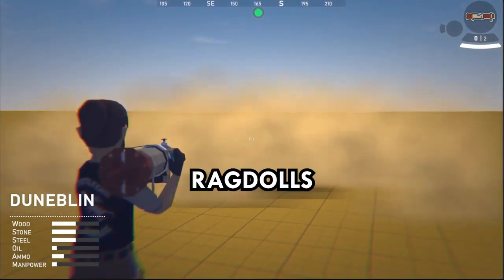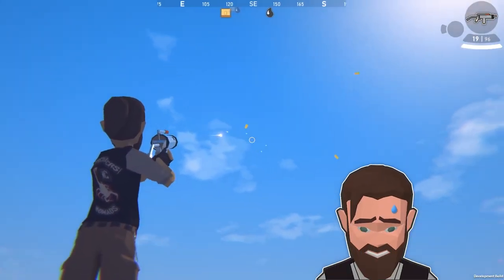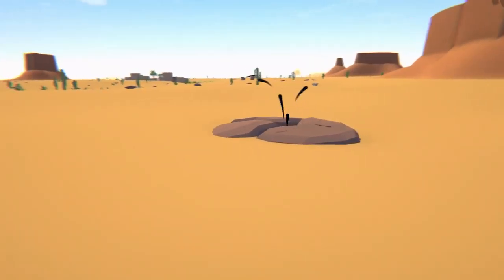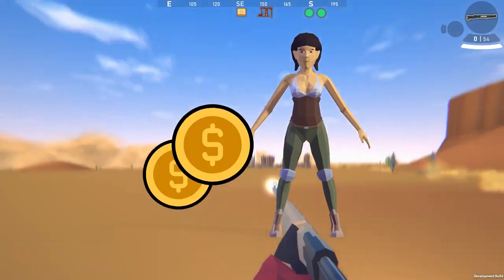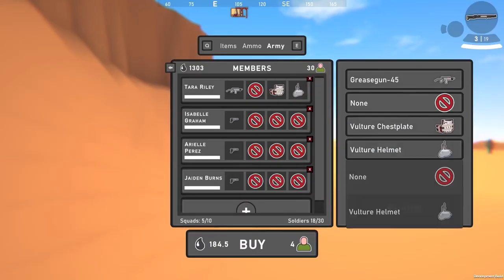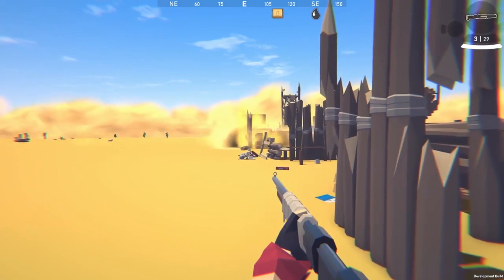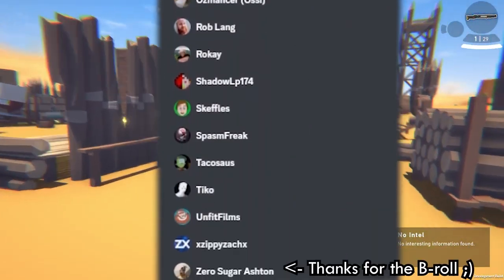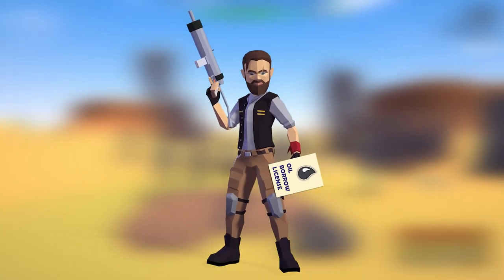Releasing a DEMO for my ACTIVE RAGDOLLS game in Unity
I'm working on my dream indie game in Unity. My game is called Lost in The Sand and it's a slow-paced shooter with strategy elements set in a fully destructible environment. Fight in procedurally generated worlds, build and demolish oil extraction camps, manage and upgrade your army in order to conquer the world. The fight for oil has begun!

Note: this video is not a Unity tutorial or a game dev tutorial. I'm just sharing my development journey with you. Maybe sometime in future I get a chance to make a tutorial for the mechanics used in the game.

In this video I'm sharing with you how I got around making a Steam Demo for my active ragdolls game in Unity. This was my first demo for a game ever, or better said, a first Steam Demo and it was a really fun experience.

Thank you if you really took your time to read this :P
I hope you have a blast!

Timestamps:
00:00​​​ What is this?
00:42 How do I play this?
02:20​​​ Testing the demo
02:36​​​ Where to find it?